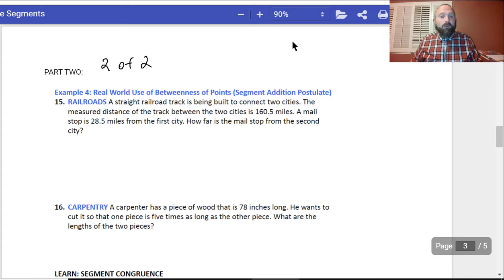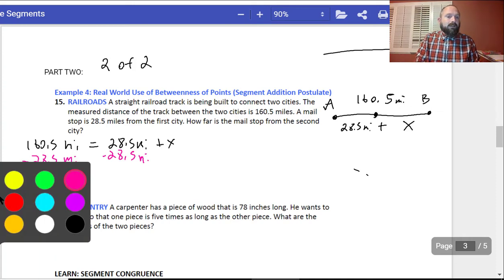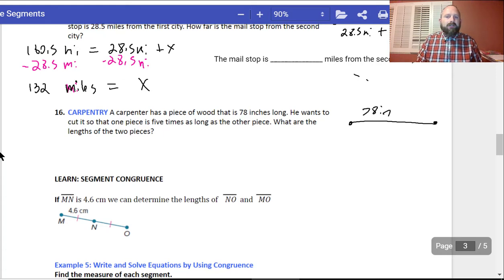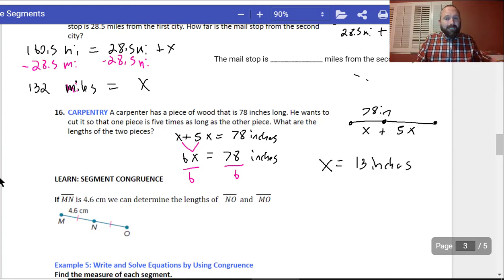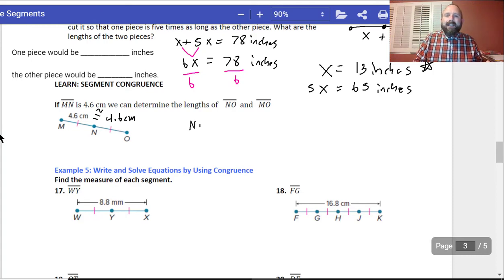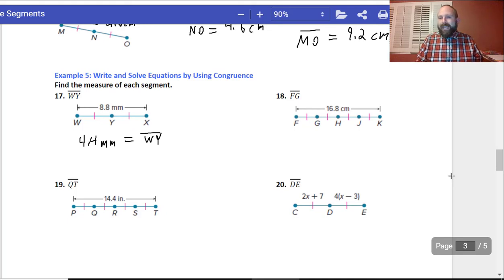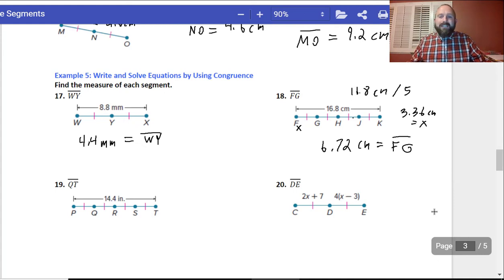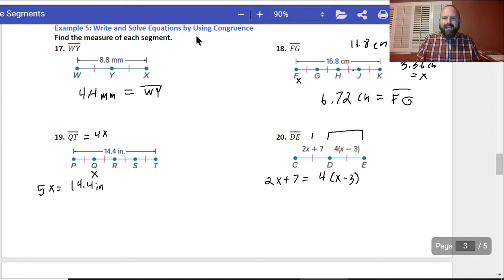10.3b Line Segments